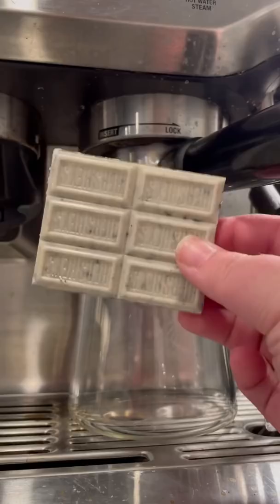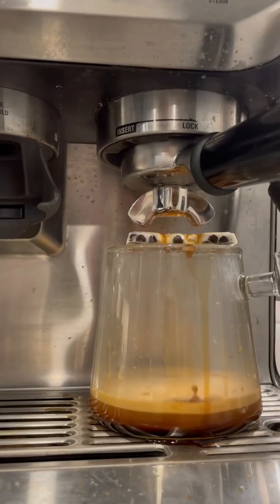How to Make a Cookies and Cream Latte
Hershey’s Cookies and Cream bars were my favourite growing up. I had to bring it back and turn it into a Cookies and Cream latte with some white chocolate syrup. Y’all it was really good! If you’re craving a Cookies and Cream latte this is the move!